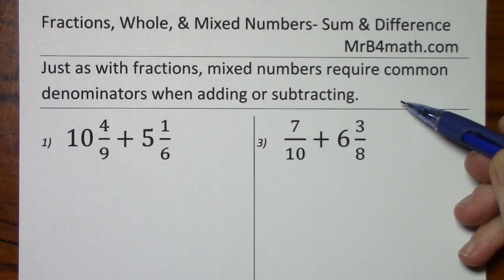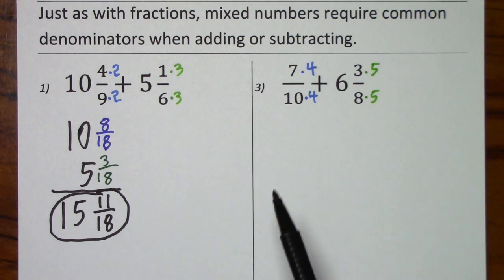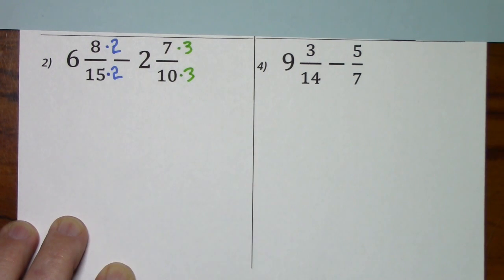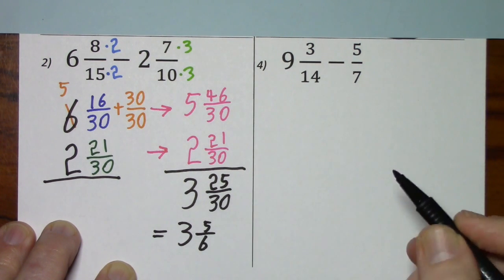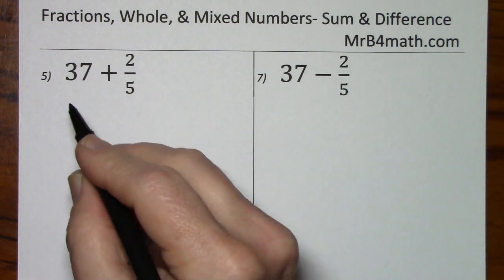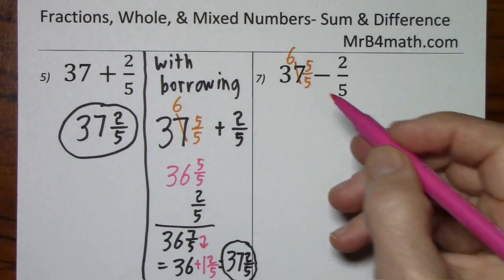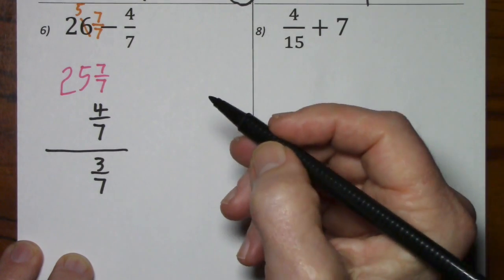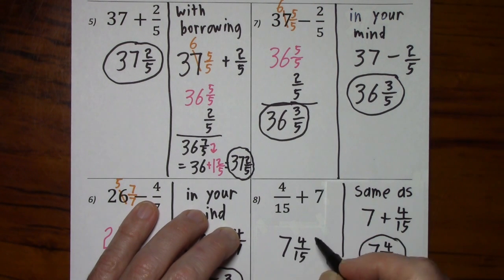Fractions, Whole, & Mixed Numbers Sum & Difference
I cover nine problems, most of which require finding common denominators, (a few you can do in your head without finding common denominators) and many involve borrowing. With the last few, I show how to borrow and solve on paper as well as how to think about solving them in your mind instead, since writing these out can be a lot of work.